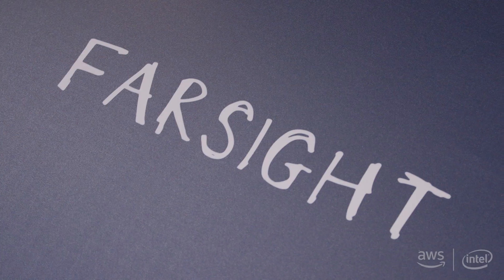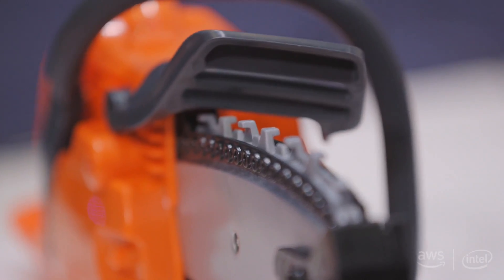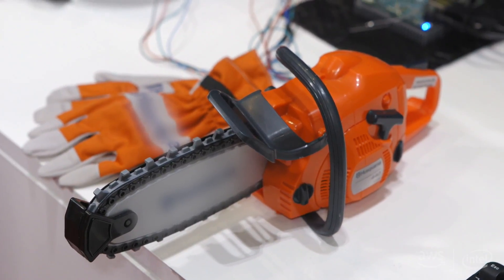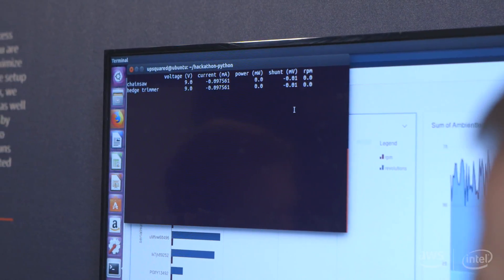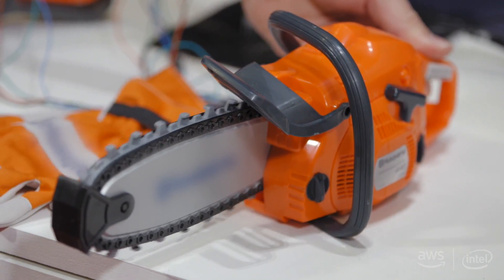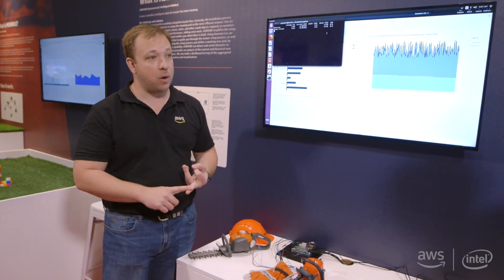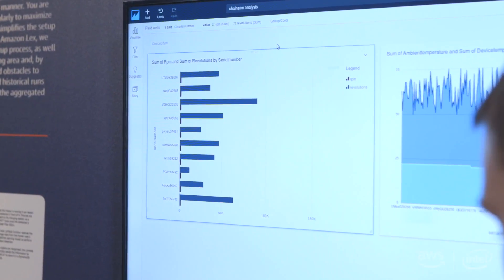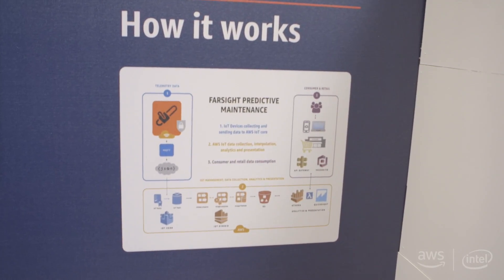Build On AWS: Powering Your DIY with IOT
Farsight is an IoT demo that demonstrates the value of gathering telemetry data from machines that do not usually have smart-ness built in to them. By continuously measuring operational data such as revolutions, RPMs, wattage, machine and ambient temperature and usage we can build profiles of machines in the cloud. We can then use these profiles to perform analyses on these data to determine if a machine is working within its operational parameters or determine if it requires preventative maintenance, and if so, notifying retailers and consumers of what needs to be done. The demo makes use of the Intel Upsquared IoT board to collect data from a toy machine and uses AWS IoT to collect data and perform additional analysis on it.